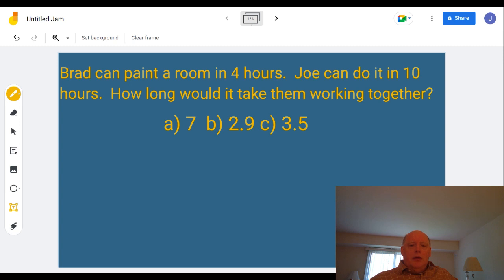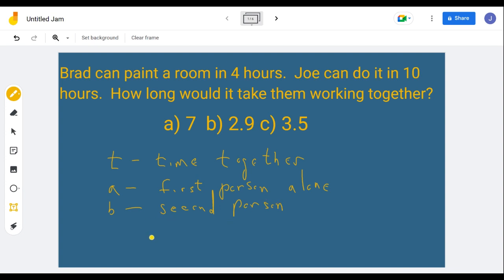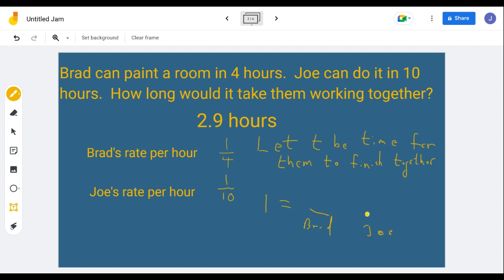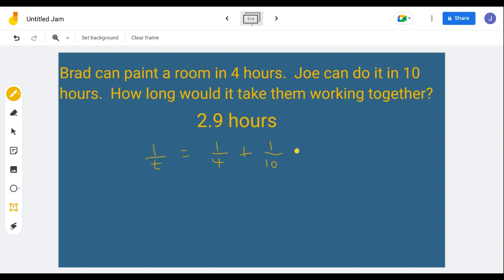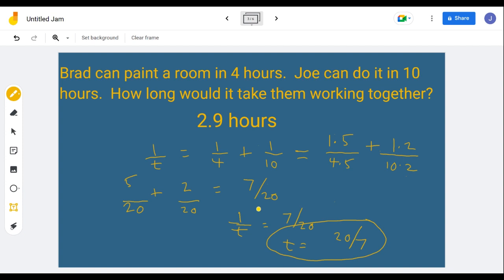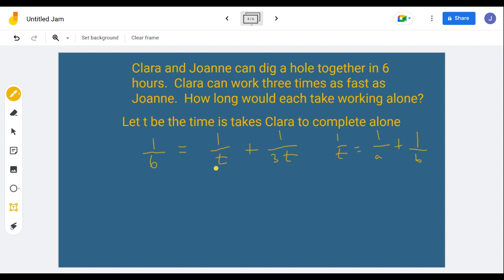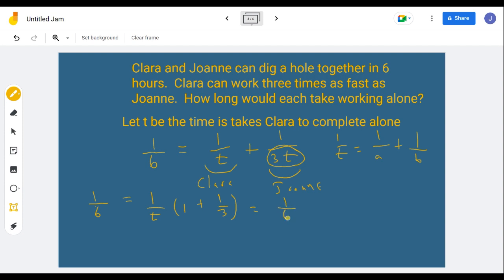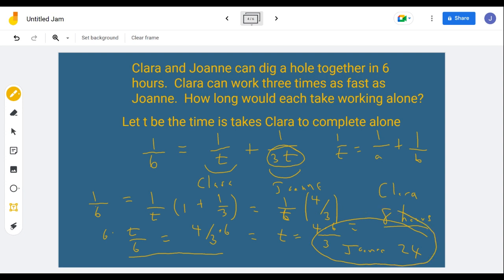Algebra Combined rates word problem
Word problem involving combined rates solved using algebra